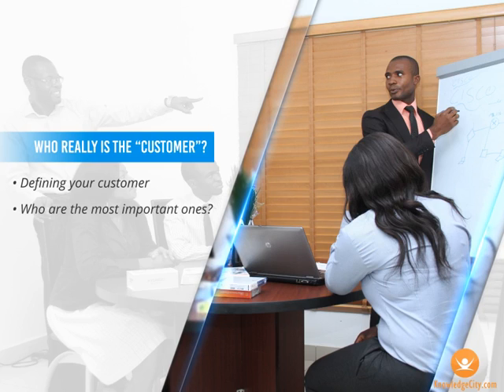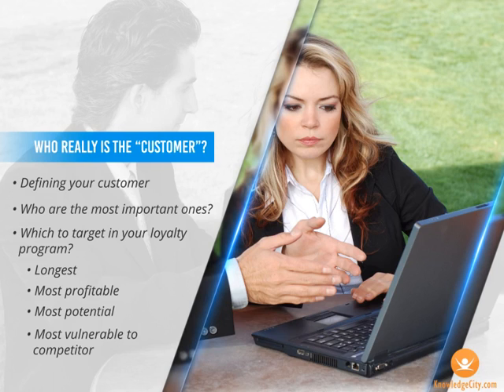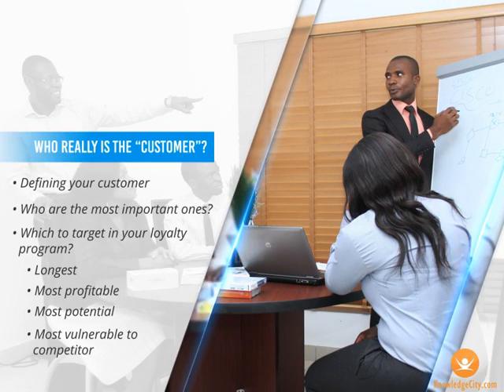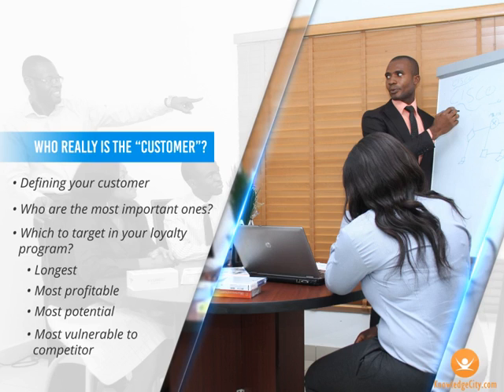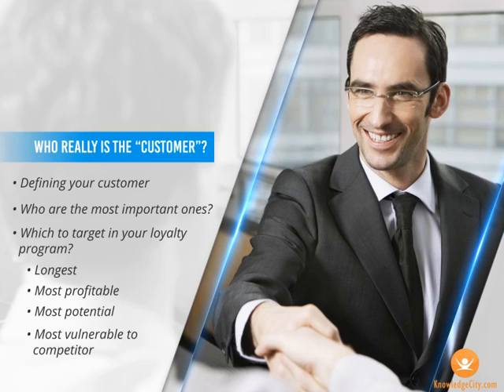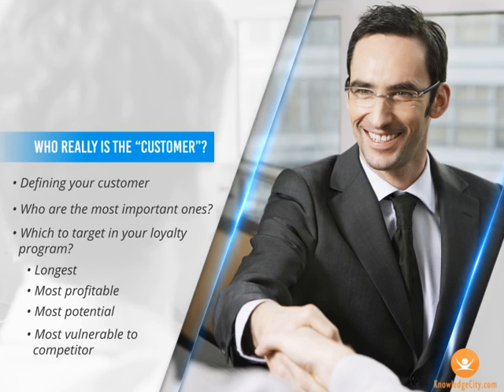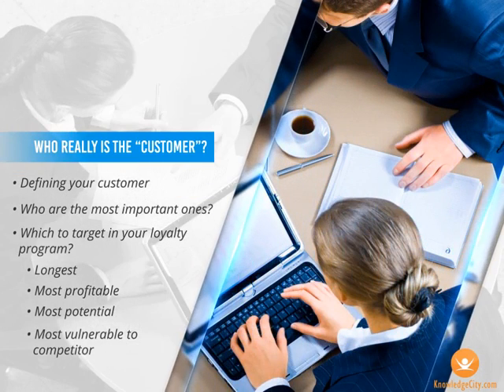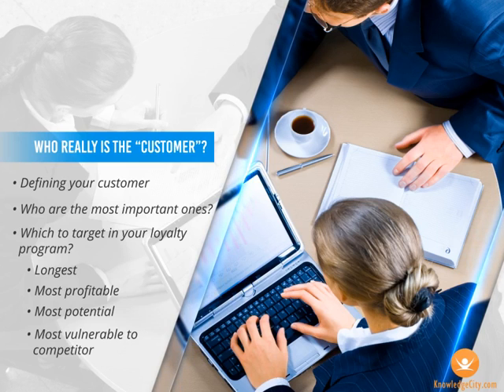Building Customer Loyalty: Who Really is the Customer? | Knowledgecity.com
Do you know who your customers are? That's one of the questions you need to answer when building loyalty. This lesson will teach you how to identify your customers as you aim to build loyalty.

Featured Course Lessons:
Loyalty and retention
Importance of loyalty
Benefits of customer loyalty
Who really is the customer?
Loyalty as a Behavior
Understanding Loyalty
Buying vs Earning loyalty
Levels of Loyalty
Factors that influence loyalty
Knowing your customers values
Loyalty program saturation
Key tasks for building loyalty
General ways to build loyalty-Rewards
General ways to build loyalty-Service
General ways to build loyalty-Experience
General ways to build loyalty-Communication
The science of customer loyalty
Different Worlds
The Loyalty Program-Planning
The Loyalty Program-Implementation
Competitive issues
Measuring results-Program Costs
Measuring results-Customer Metrics
Feedback and evaluation
Other Considerations-Loyalty Issues
Other Considerations-Customer Issues
Other Considerations-Loyalty Program Issues
Loyalty Programs and Technology
Behavioral Science
So-Mo'